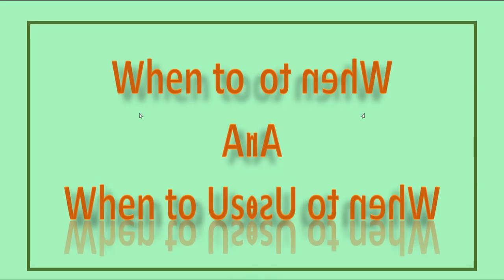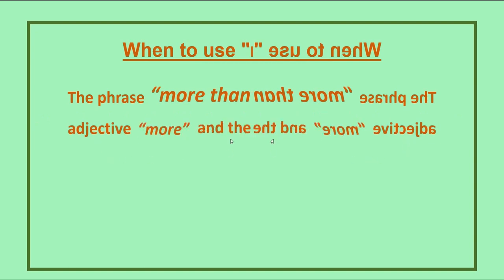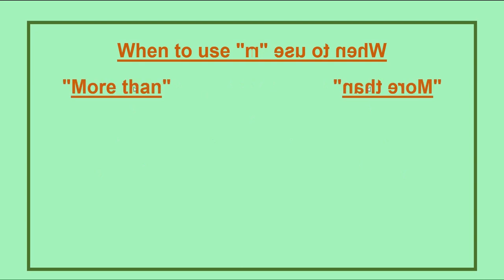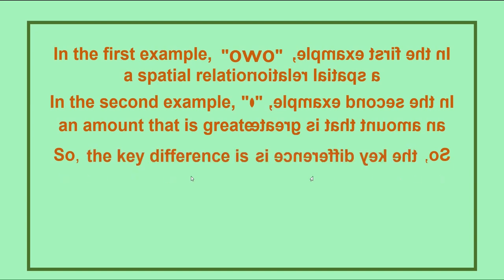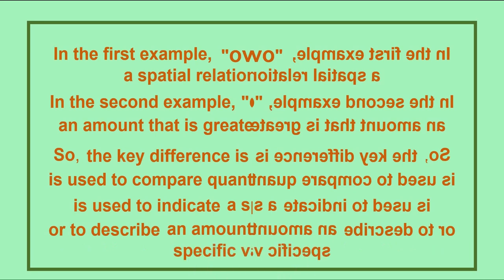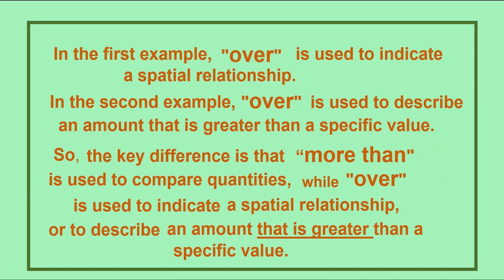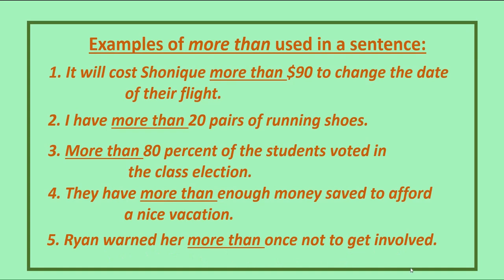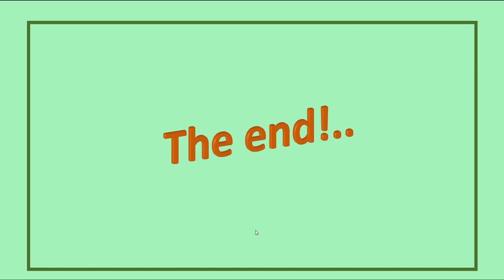Over and More than | When to use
“Over and More than”
"Over" and "more than" are both used to indicate a quantity that is greater than another quantity, but they are used in different ways.
Over" is used to express a difference between two numbers, quantities or levels.

For example, "The temperature is over 90 degrees Fahrenheit," means the temperature is higher than 90 degrees.

"More than" is used to indicate a numerical comparison. For example, "I have more than ten dollars," means that the amount of money you have is greater than ten dollars.

In general, "over" is used when expressing a range or degree, while "more than" is used when expressing a numerical comparison. However, there can be overlap in their usage, and it ultimately depends on the specific context in which they are being used.